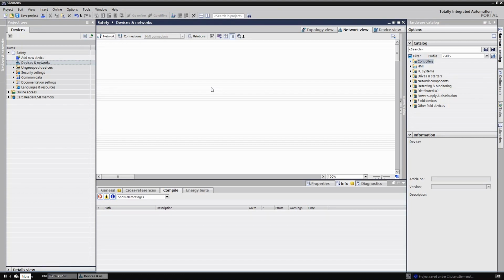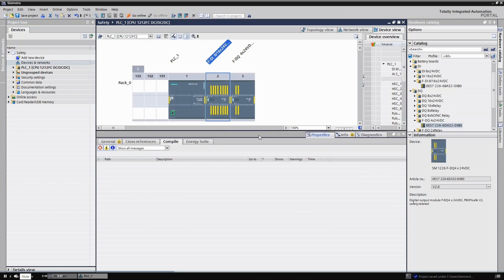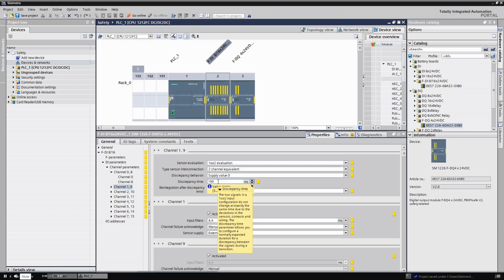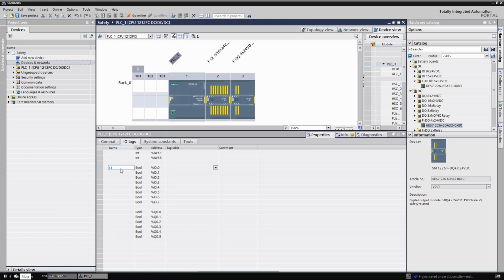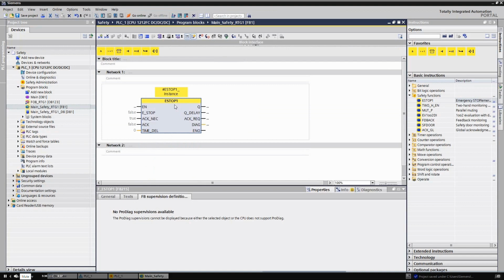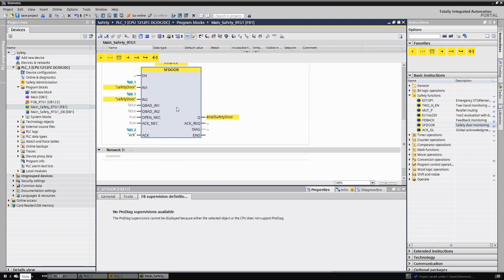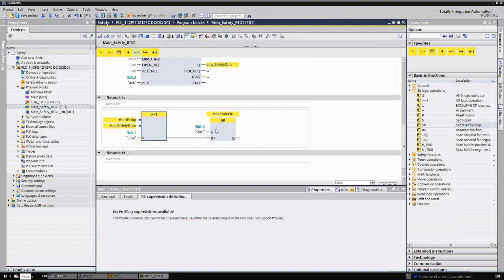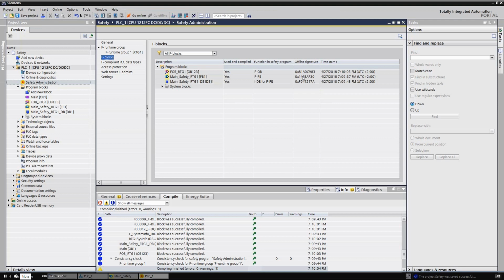Siemens Automation - Safety Engineering